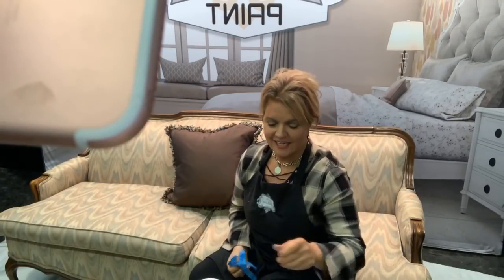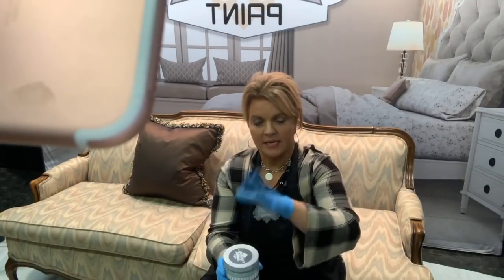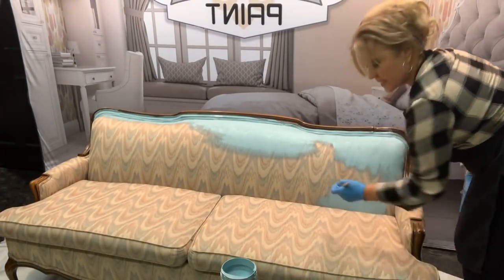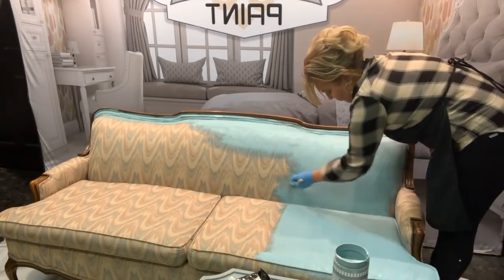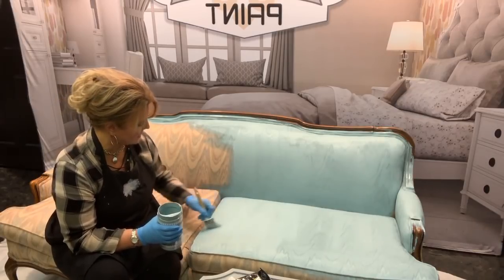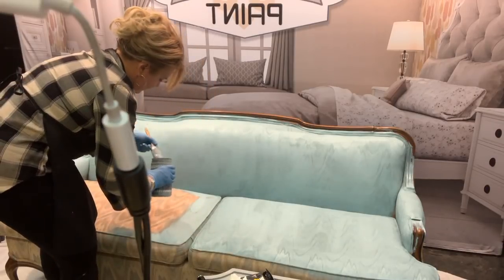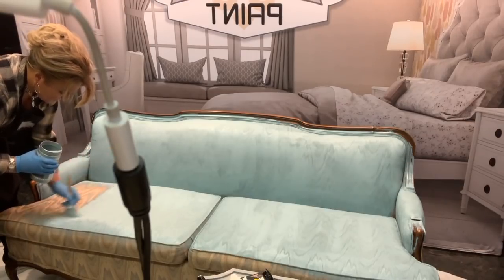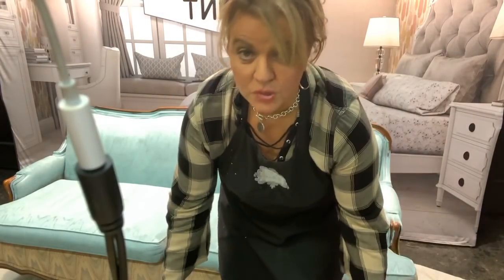How to paint your sofa! Join us here live!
We will be painting a sofa using our product, FINISH ALL PAINT!